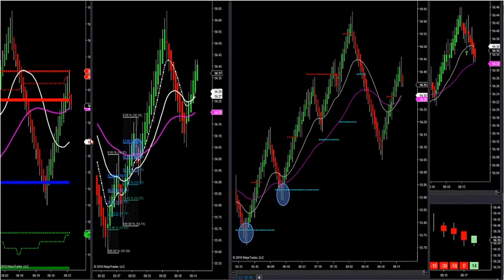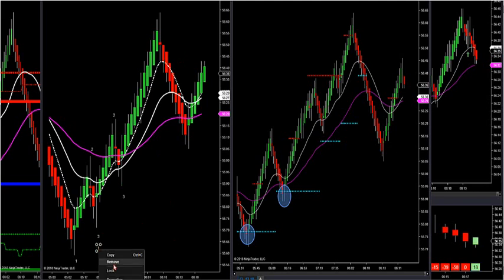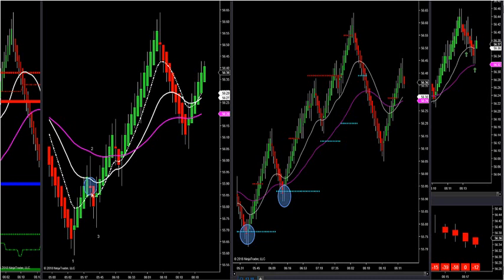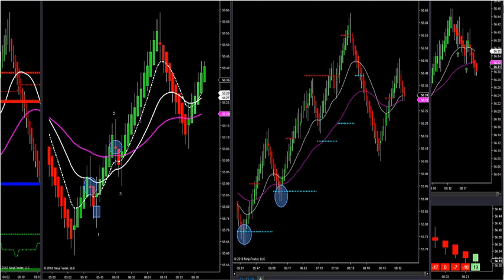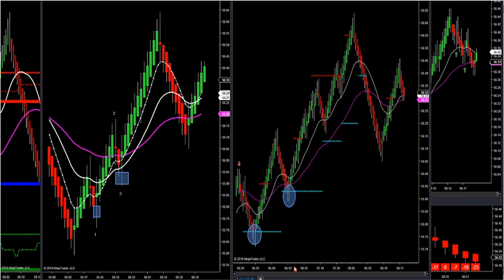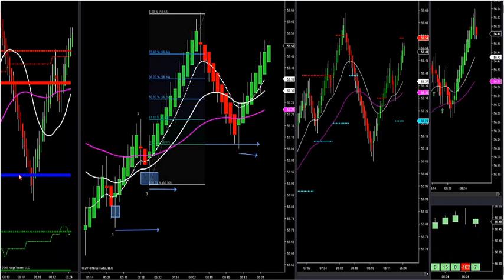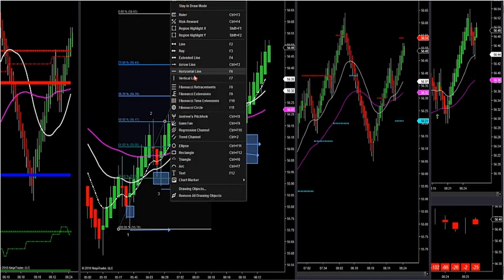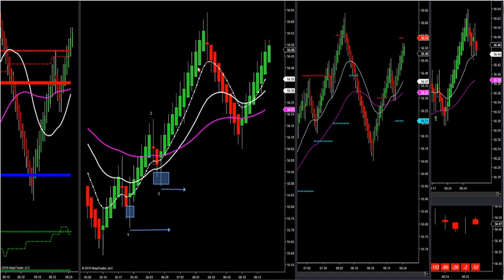11-15-18 Exact Entries Using Our Trend Chart. DayTradingTheFutures.com